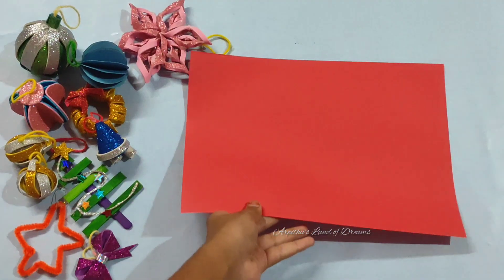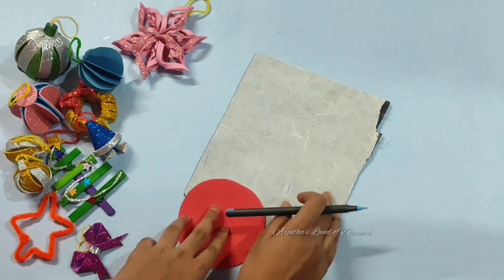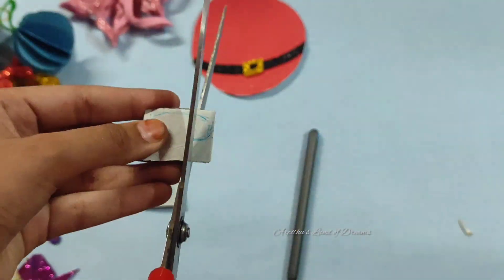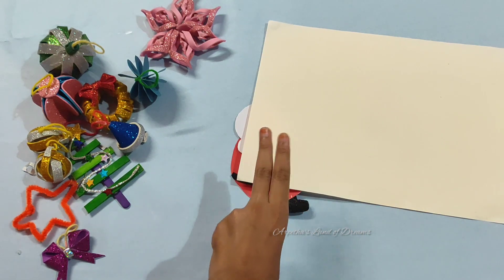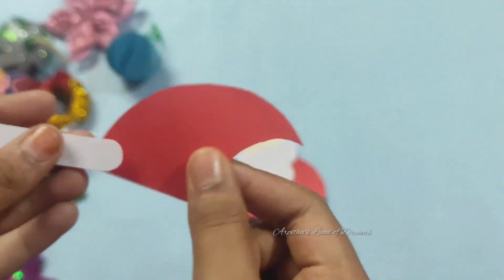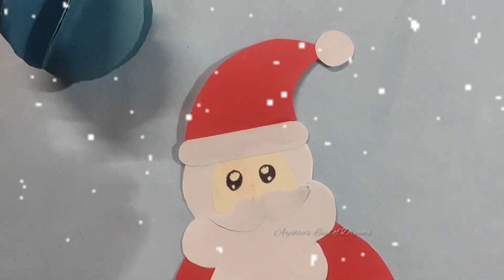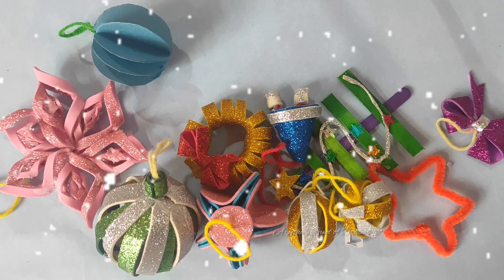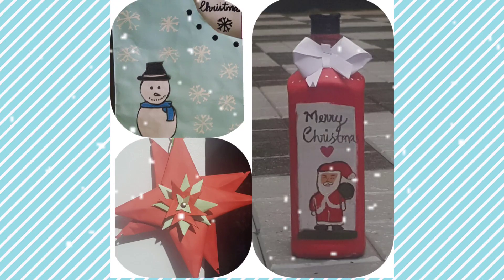Christmas Special Santa Claus Making with Paper| Simple Christmas special wall decor making at home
Hi all😍🌹

Today I came with a simple Christmas Santa Claus making with paper... Hope you all will enjoy this video...

Thanking you
Arpitha S Kumar